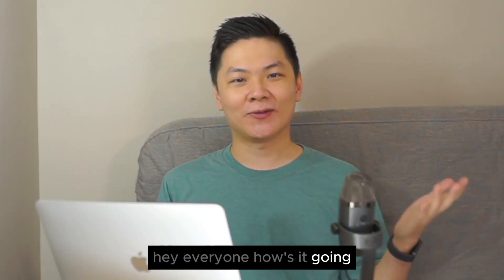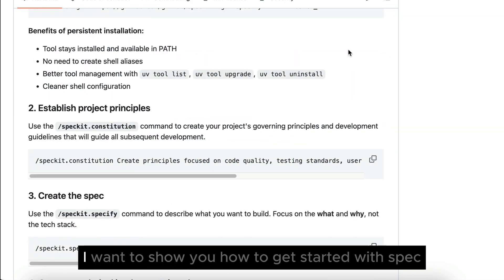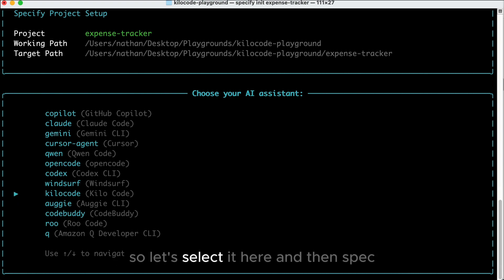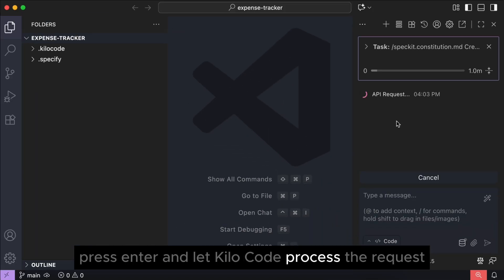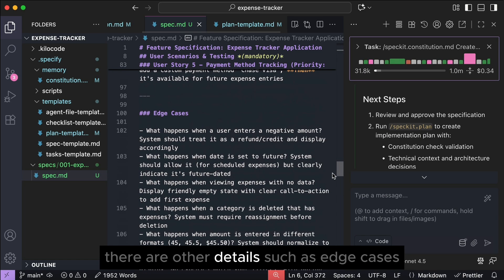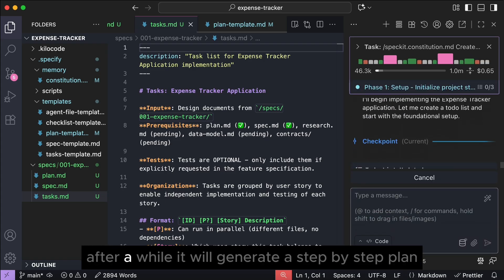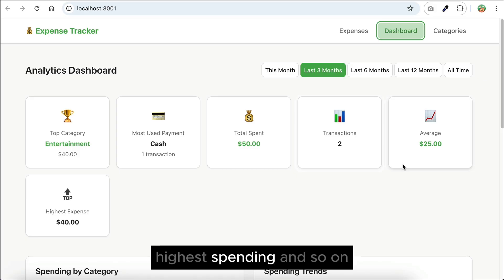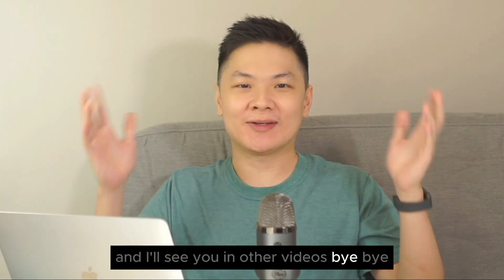How to use GitHub Spec Kit with Kilo Code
Learn:

- What is Spec Kit
- How it can help with AI-assisted development
- How to use Spec Kit with Kilo Code

This tutorial is also relevant if you're using Cline, Roo Code or Cursor (the workflow for integrating Spec Kit with an AI coding agent is similar across different agents).